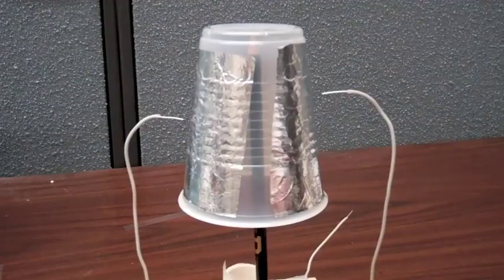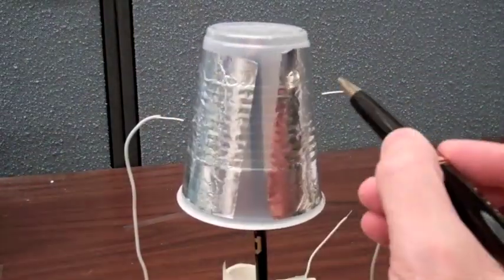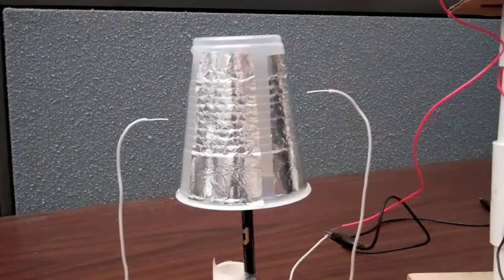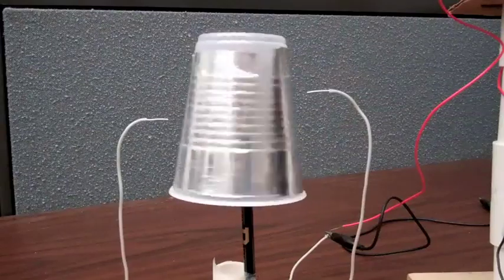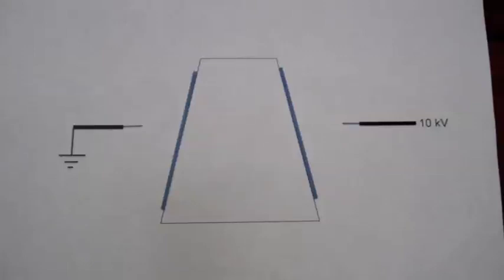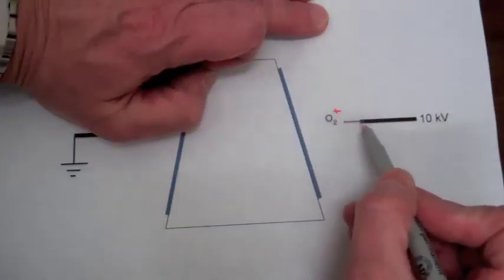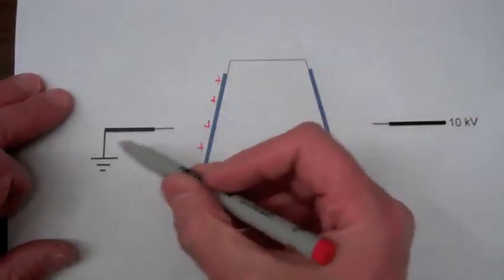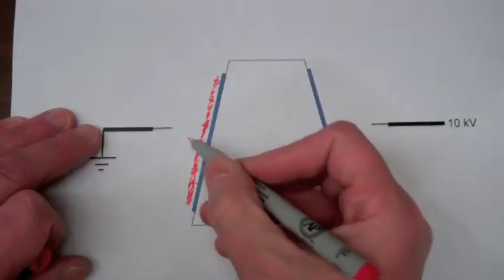Rotary Electrostatic Motor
demonstration of a rotary electrostatic motor